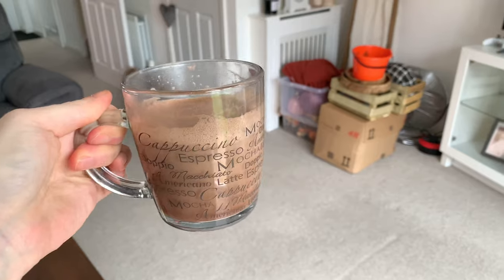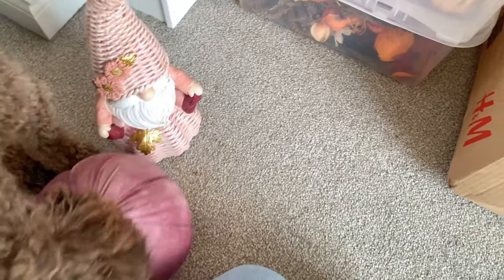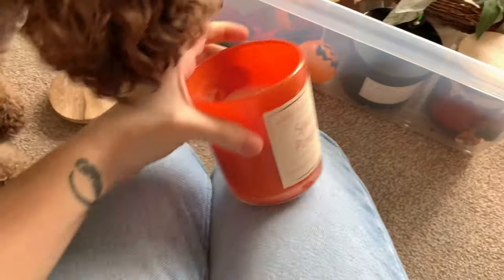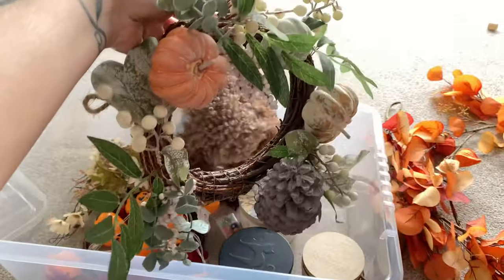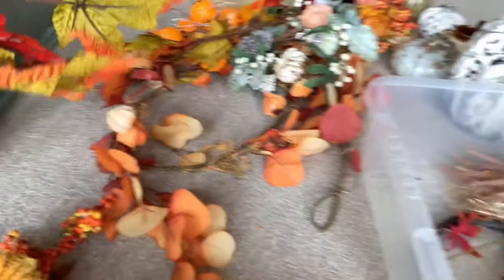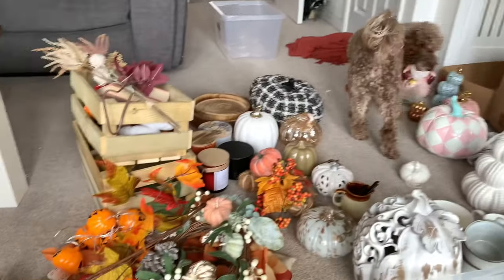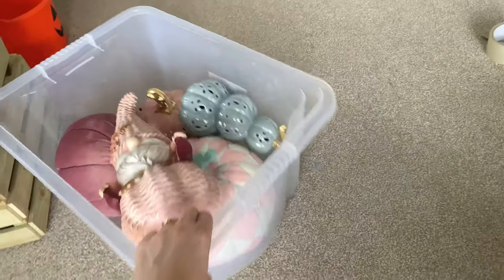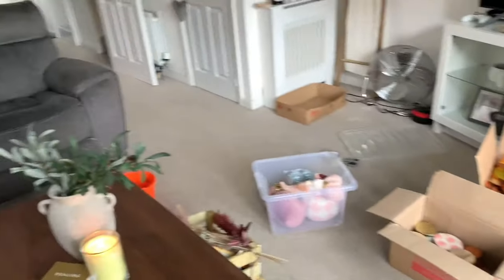A COSY DAY AT HOME | Autumn Vlog 🍂 Autumn Decor | Prep With Me For Autumn